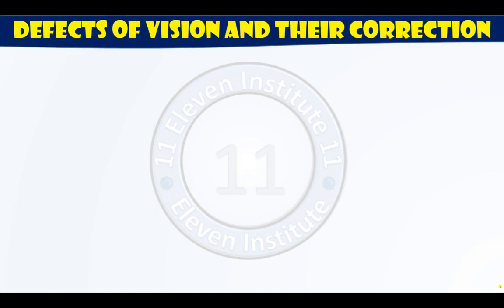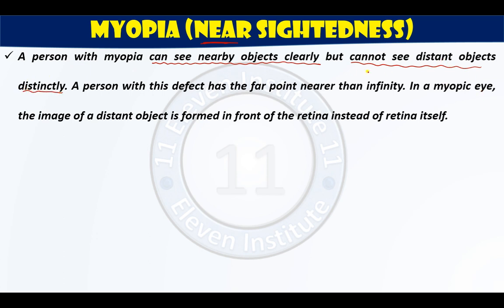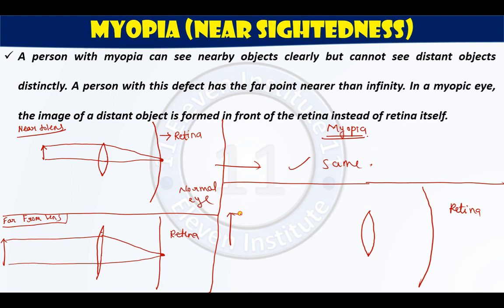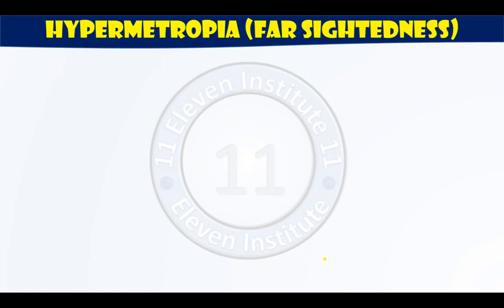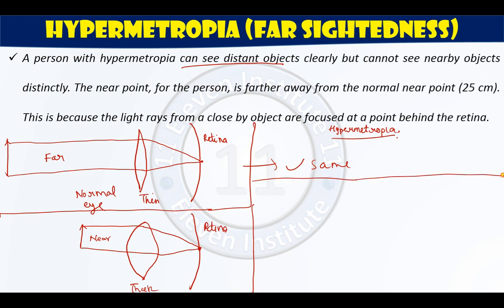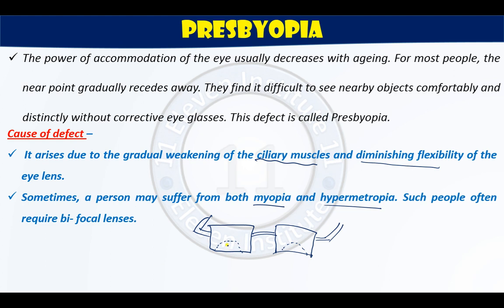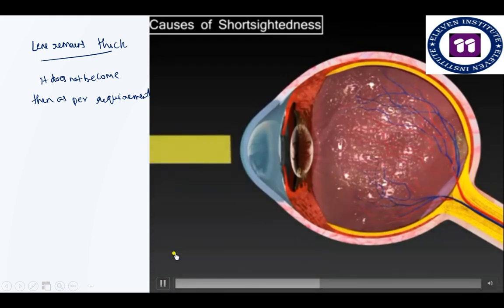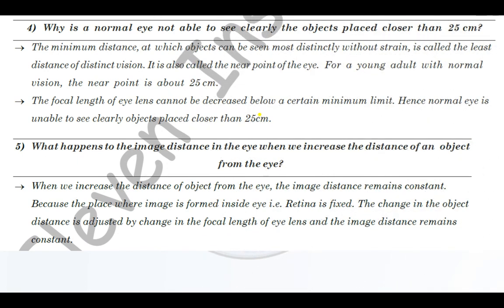10th SCI chap11 P3